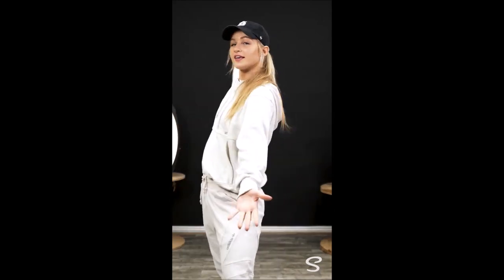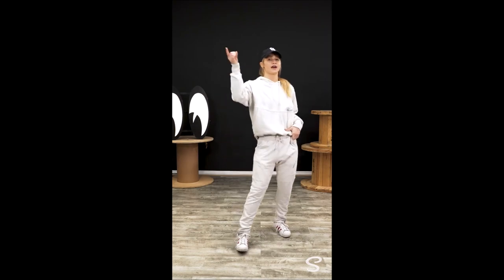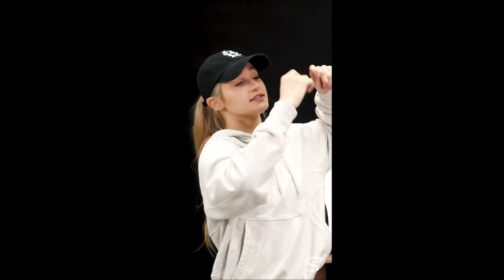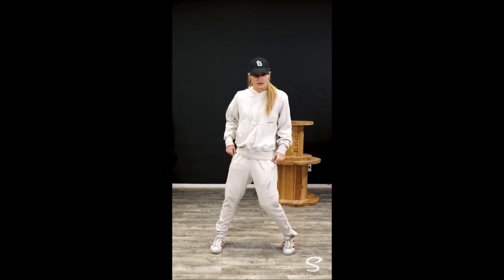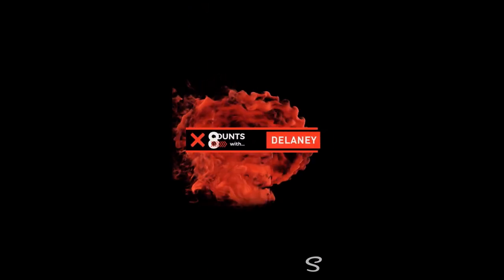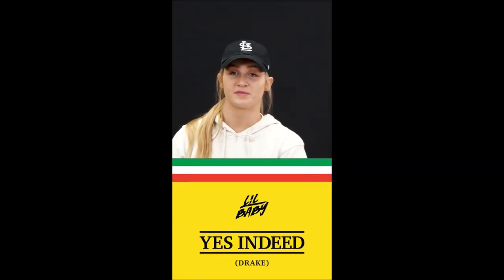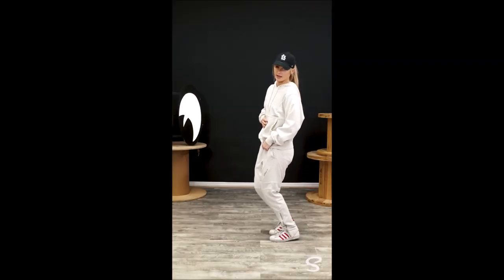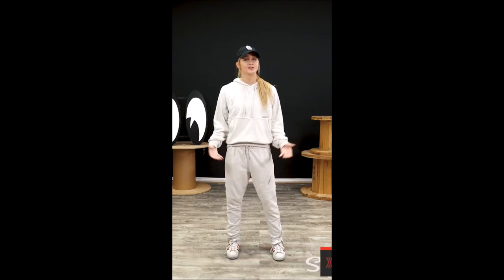Lil Baby & Drake - Yes Indeed | Delaney Glazer Tutorial [8 Counts]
Delaney Glazer's full IGTV 8 Counts tutorial to Yes Indeed.

Song | Lil Baby & Drake - Yes Indeed